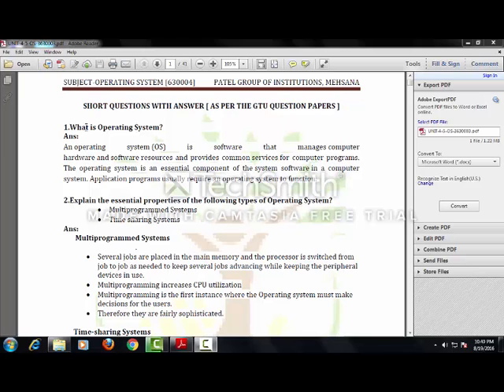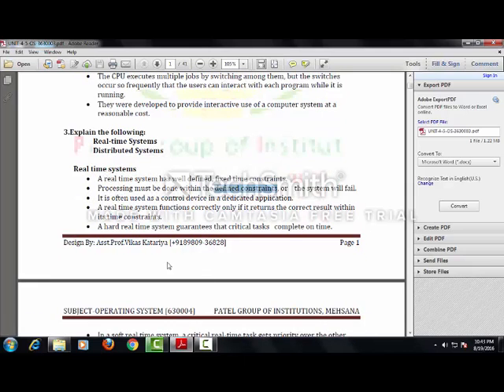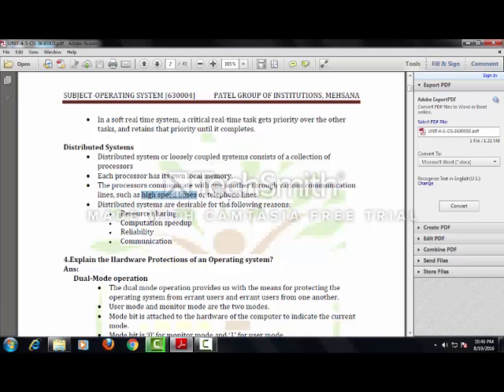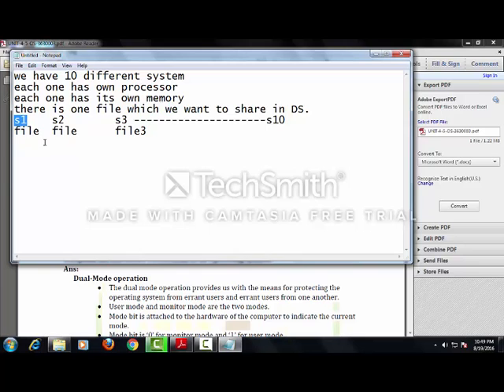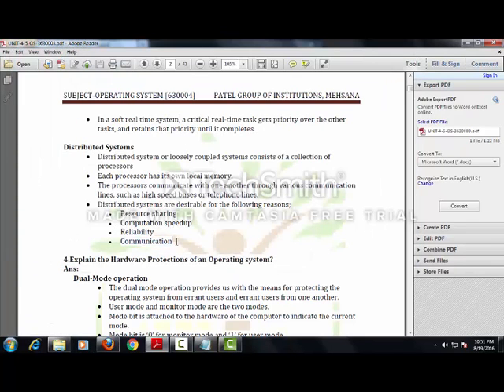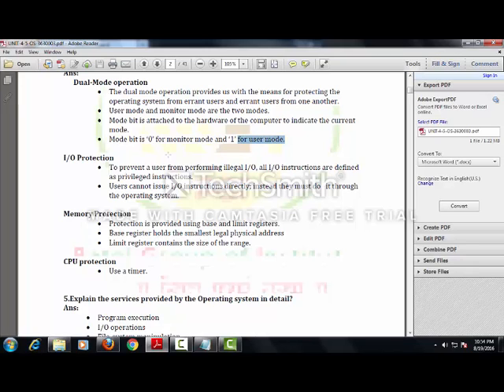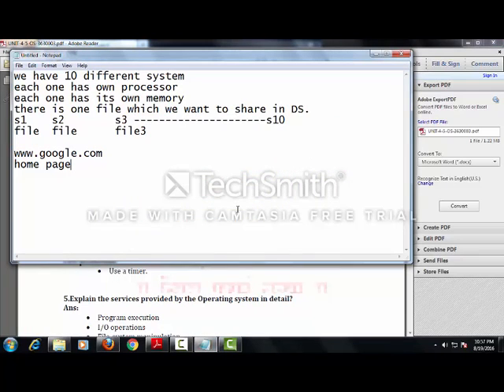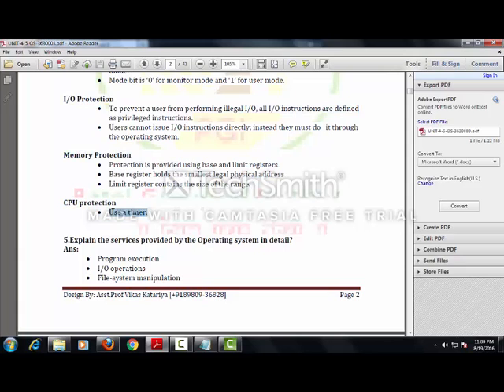Subject Name with Code : Operating System 3630003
Detail Explanation of all Question and Answers asked in GTU last year Exam Papers..